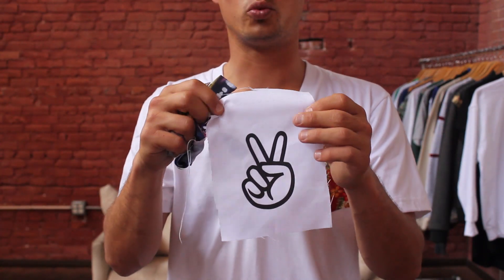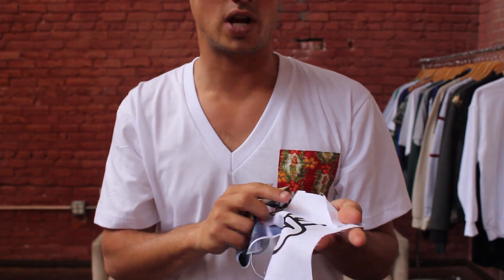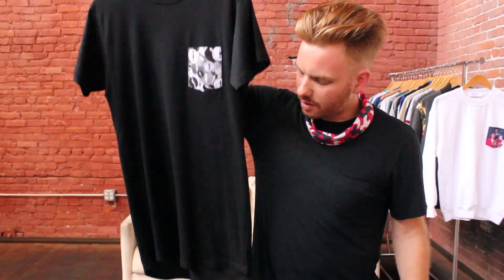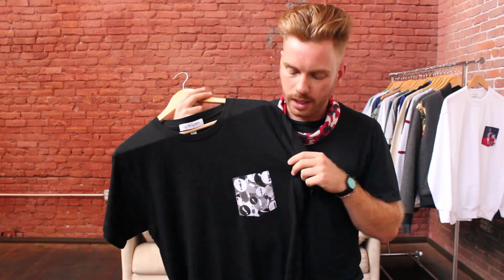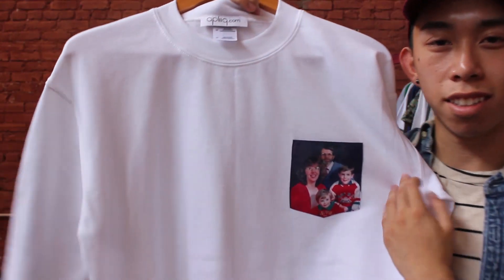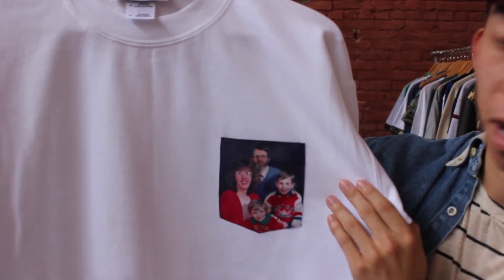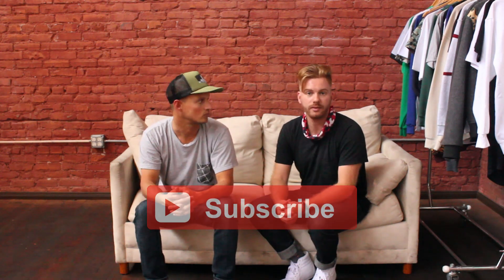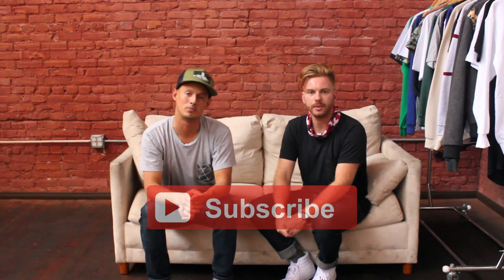Don't Print Another Custom T Shirt Until You See This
There is a new game in town for custom t shirts, the custom pocket tee.  Discover how you can take any artwork and make beautiful pocket tees.

Thanks to @ushiofficial for his artwork contribution
& kenandrewdaily for his special appearance.